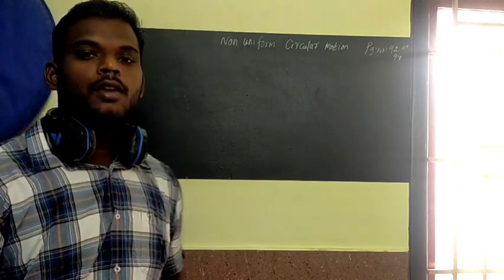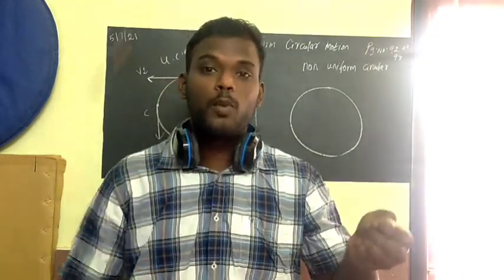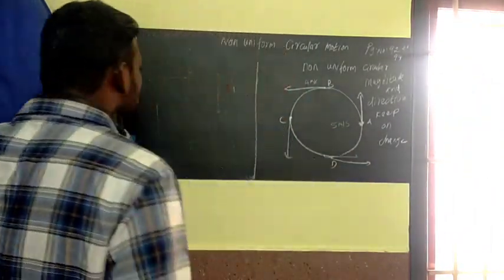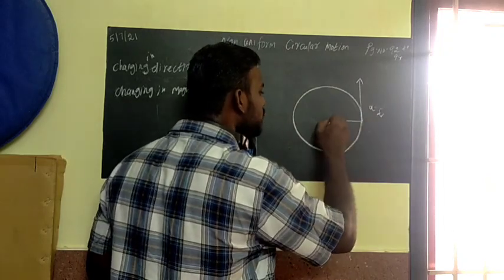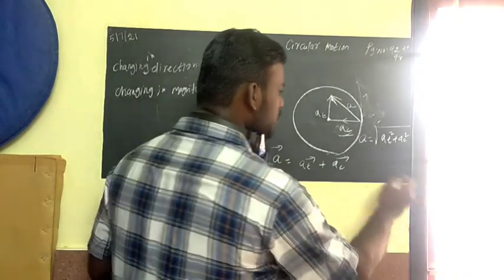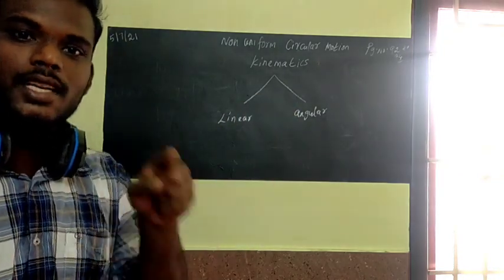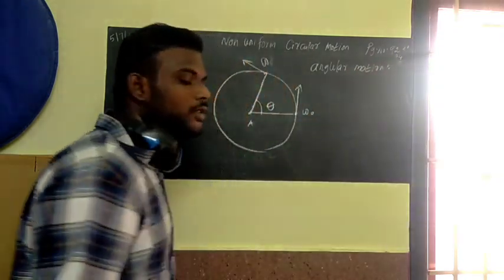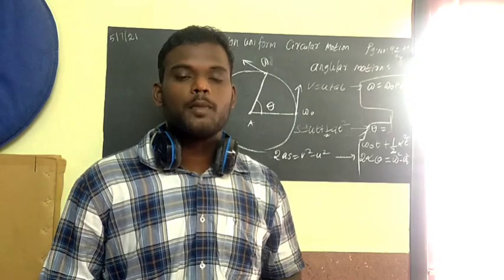Non Uniform Circular motion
# tangential Acceleration
# Angular equations